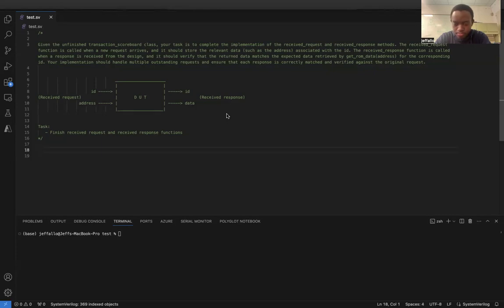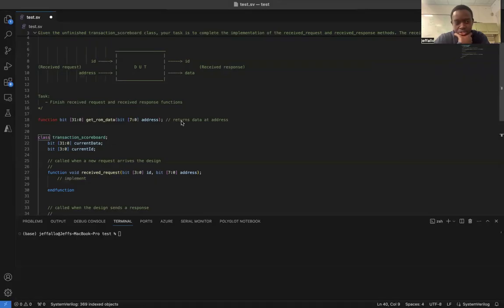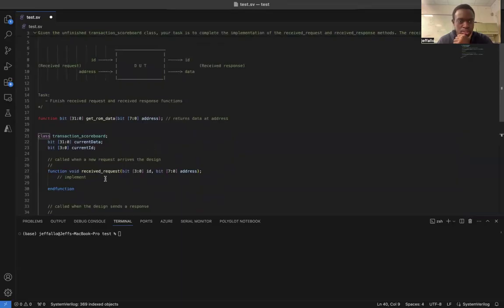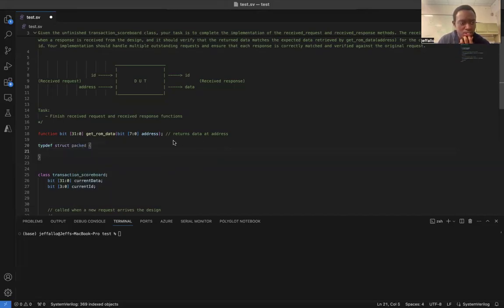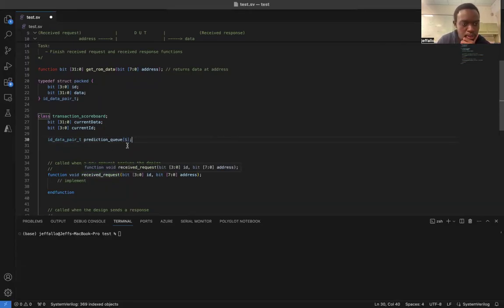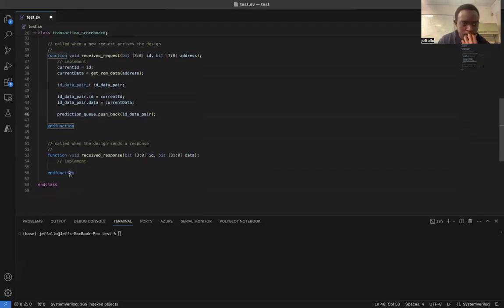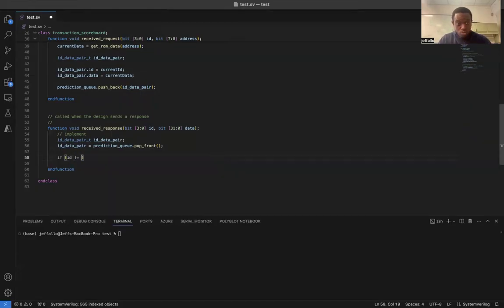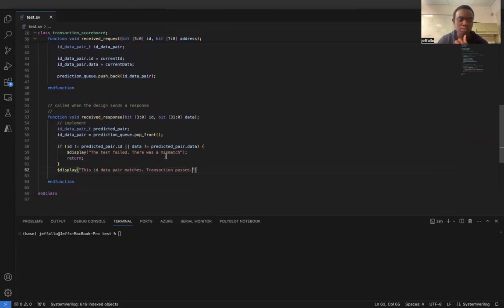Design Verification: Transaction_Scoreboard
VLSI Interview Series